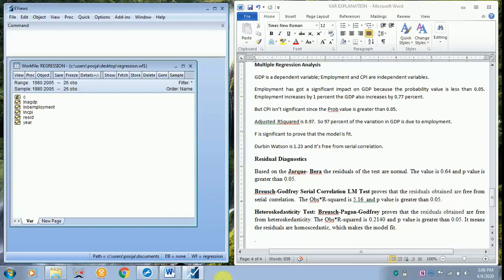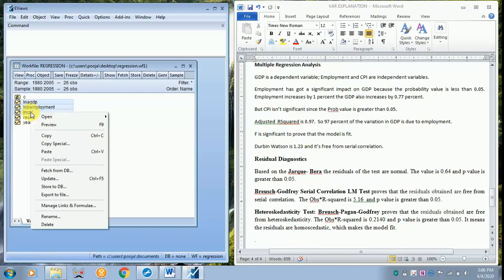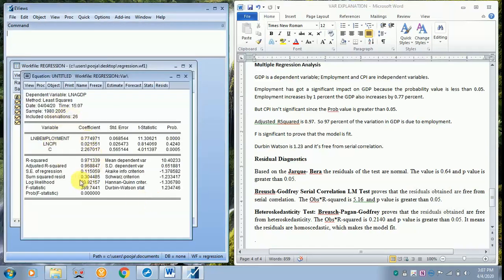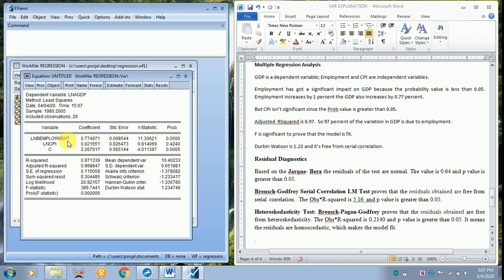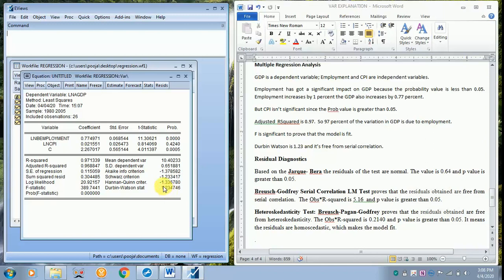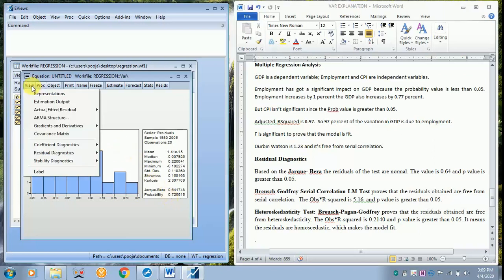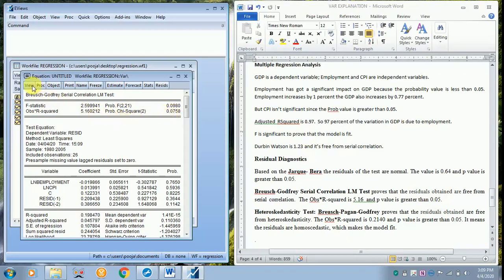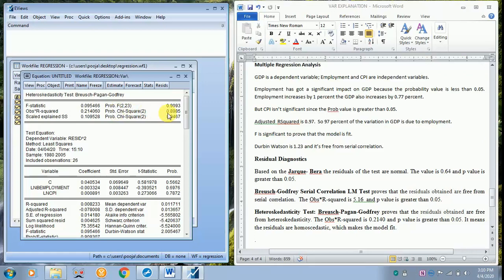HOW TO DO MULTIPLE REGRESSION EVIEWS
HOW TO DO MULTIPLE REGRESSION  EVIEWS- Residual Diagnostics- Jarque- Bera   Breusch-Godfrey Serial Correlation LM Test,   Heteroskedasticity Test: Breusch-Pagan-Godfrey